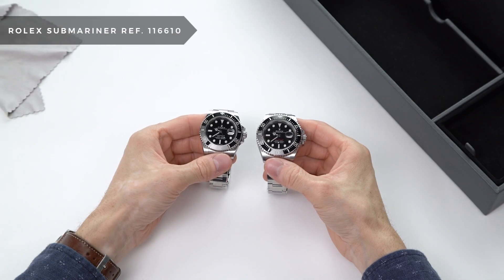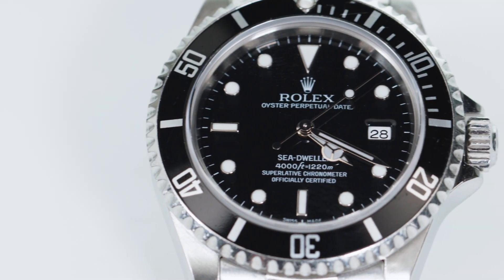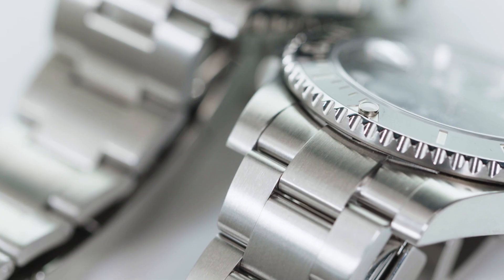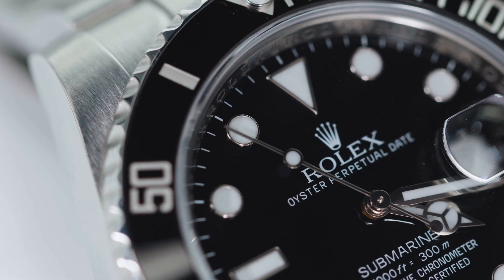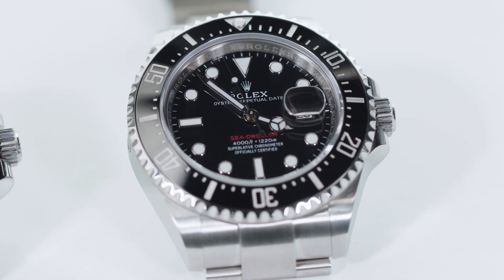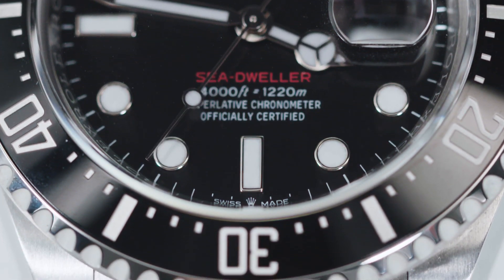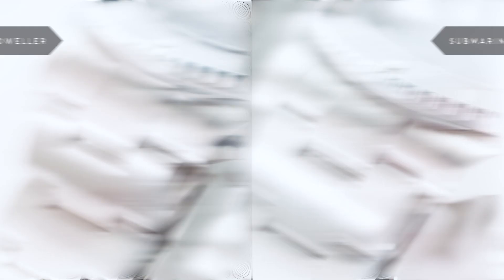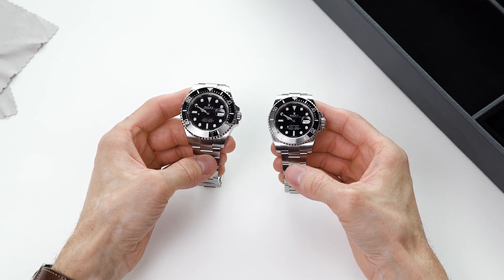Rolex Submariner vs. Sea-Dweller | A Brief History and Comparison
Rolex produces two of the most iconic dive watches that are, daresay, the standard of what a dive watch should be. The Rolex Submariner 116610 sets the standard of a dive watch and it's big brother the Rolex Sea-Dweller 126600 only exemplifies what makes the Submariner great.

We take a minute to look at their history and then compare their current references.